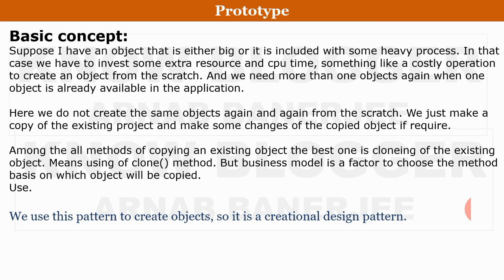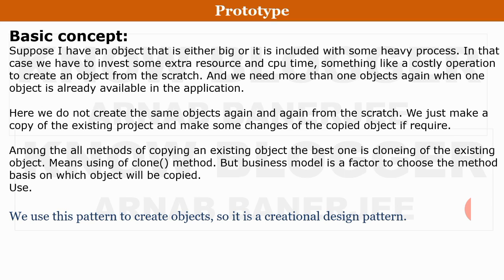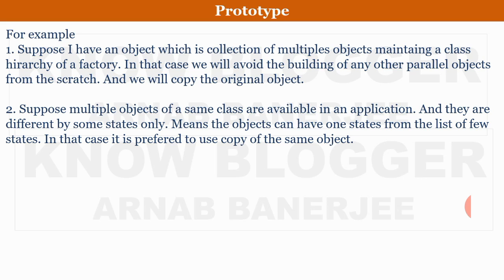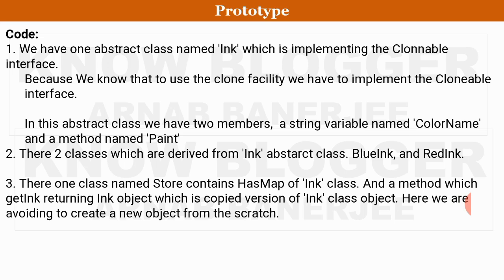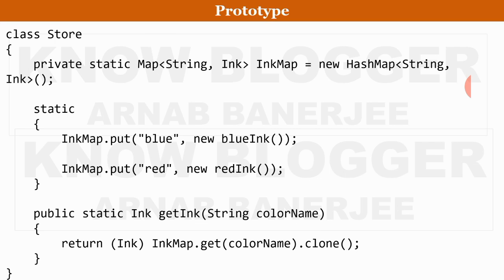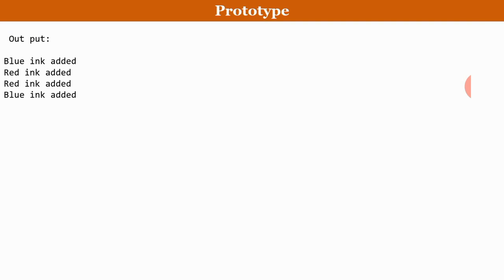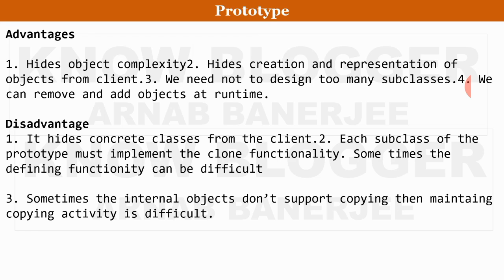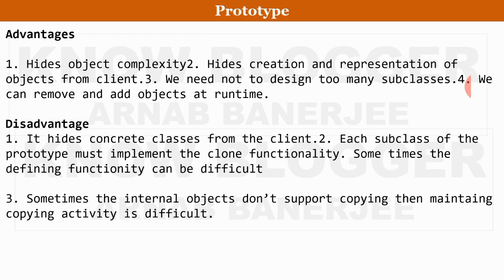Prototype Design Pattern- Design patterns in Java - Arnab Sir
You will get a concept on the design patterns from these tutorial videos. We also provide online classes on the programming languages like Java, C#, Python etc. Online classes available for Database, SQL Server, Oracle, Mongodb, etc. Online classes available for Tableau BI tools, etc